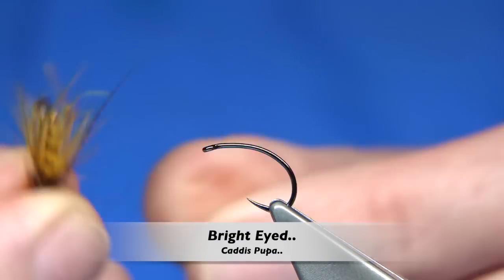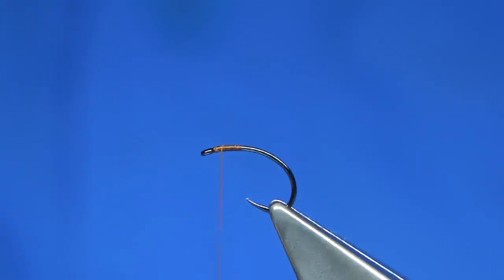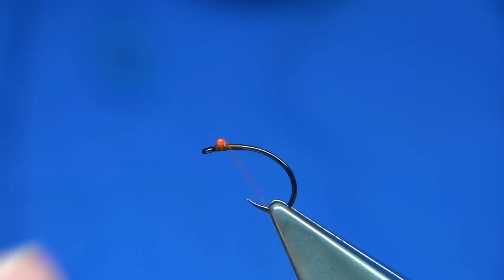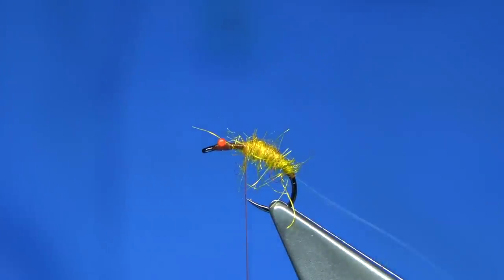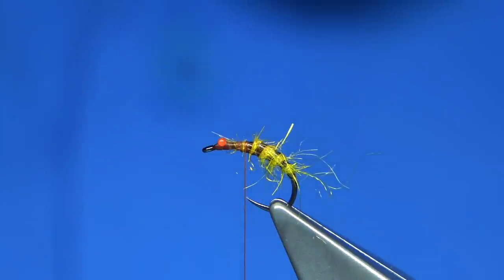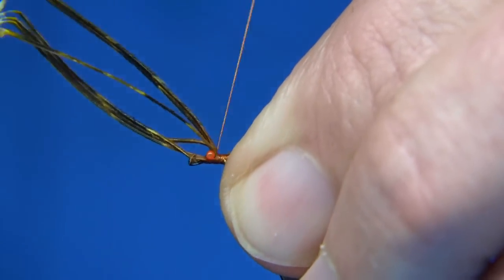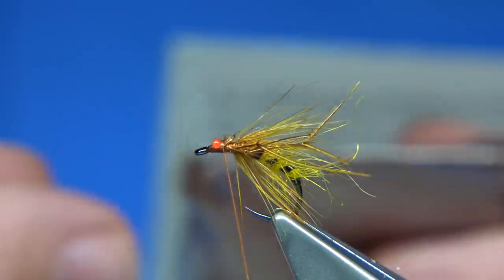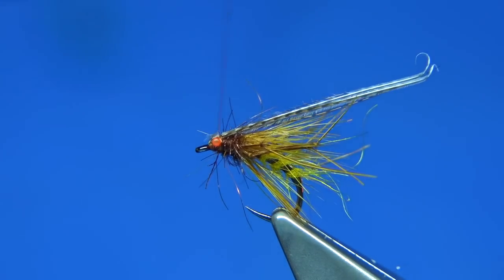Tying a Bright Eyed Caddis Pupa by Davie McPhail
Materials Used;

Hook, Fulling Mill Czech Nymph Heavy Black Nickel size 14
Eye, 30lb Orange Mono/Nylon
Rib, Uni-Mylar Clear No.14 Colour with a Brown Permanent Marker Pen..
Body, SLF Fiery Yellow
Hackle, Barred Ginger dyed Golden Yellow
Legs, Dyed Yellow Pre-Knotted Pheasant Tail
Thorax, Darl Brown SLF
Horns, Bronze Mallard Fibres